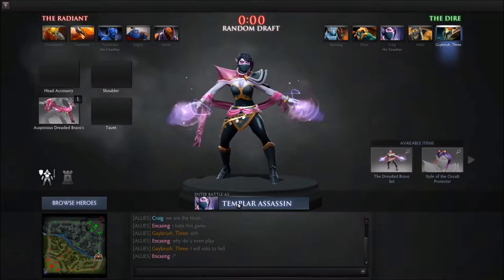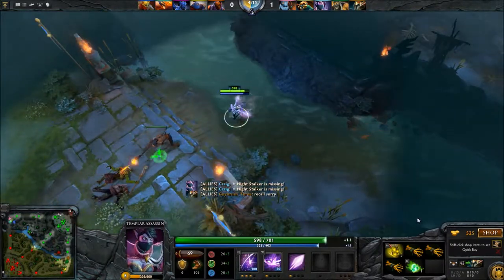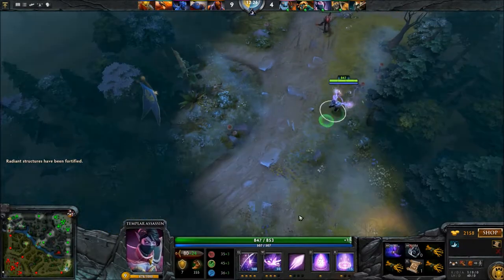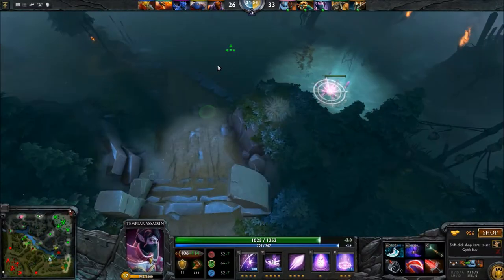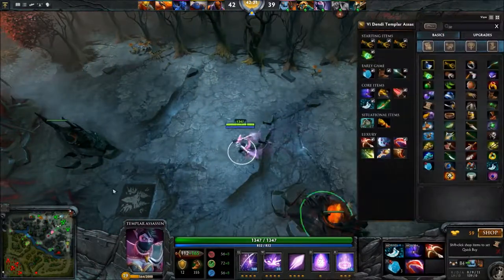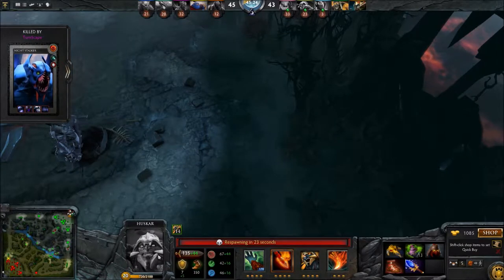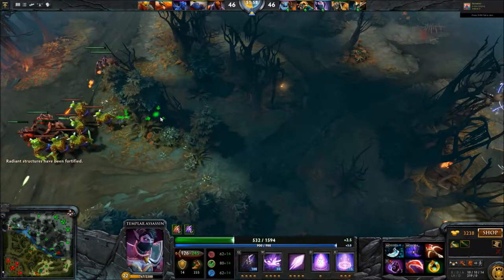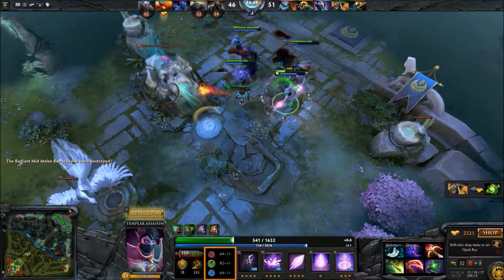Dota 2 - Craig Plays Templar Assassin!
Dota 2 Where I play Templar Assassin for the 2nd time ever!